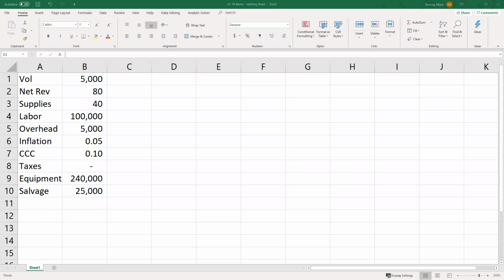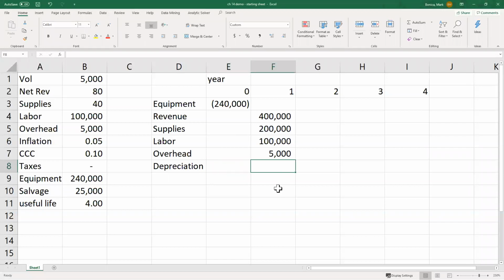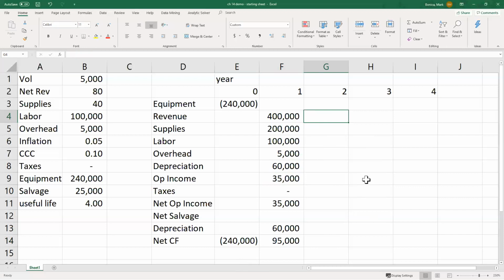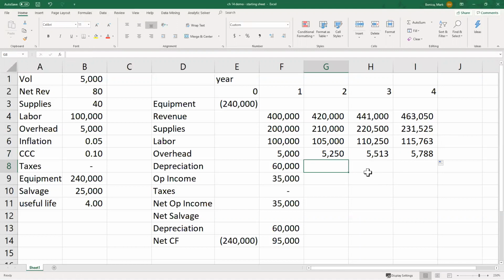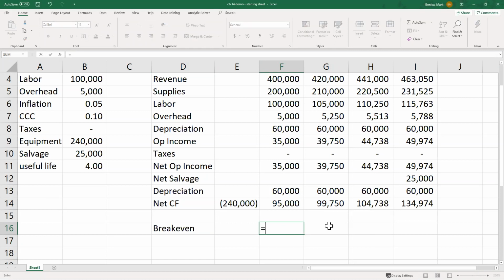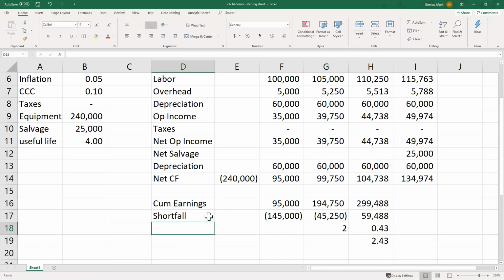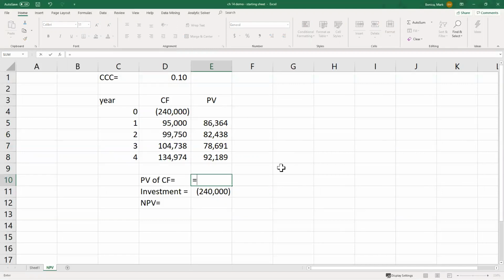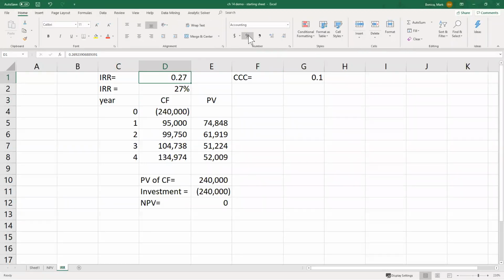HMP 741 - Ch 14 Lecture Apr 1, 2020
Lecture based on Ch 14 of Gapenski's healthcare finance.